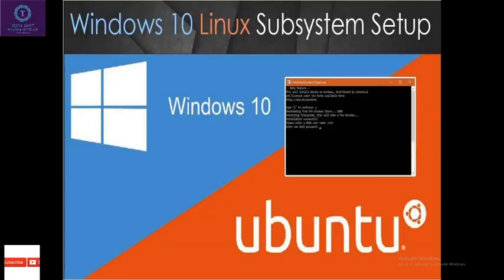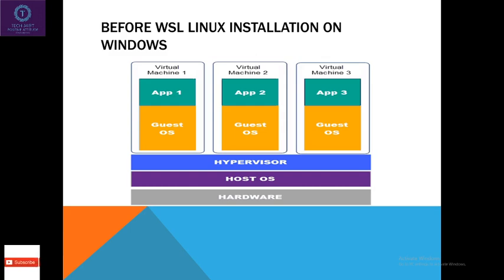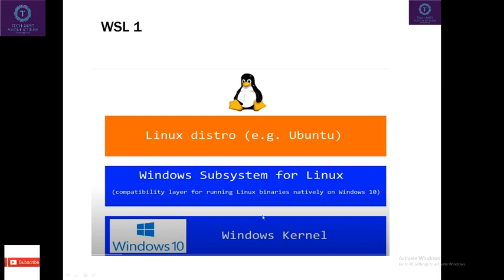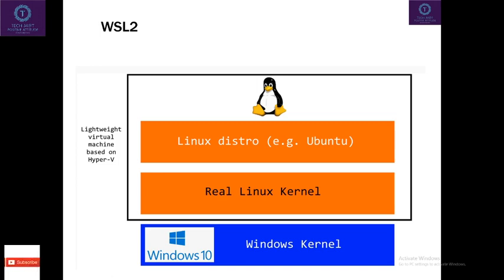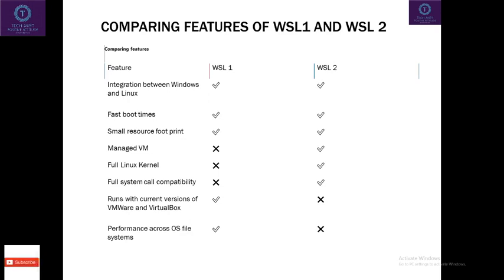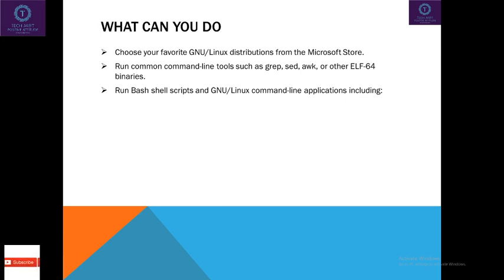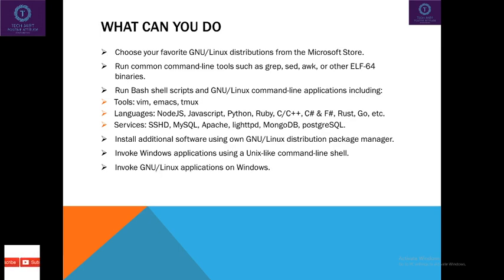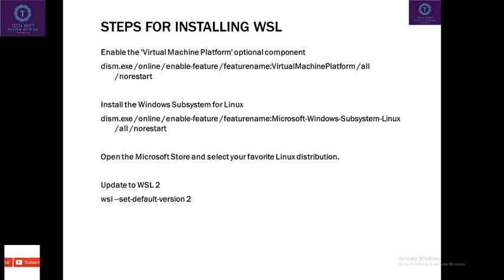Windows Subsystem for Linux (wsl)